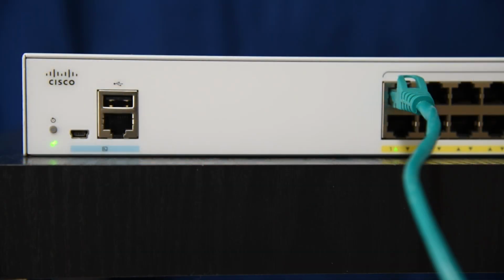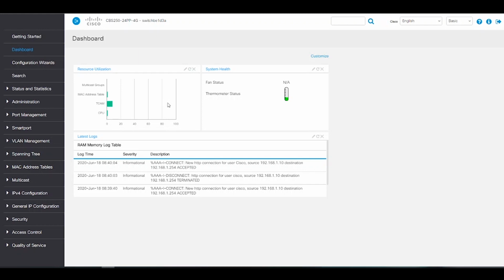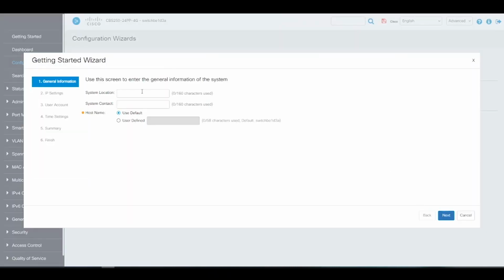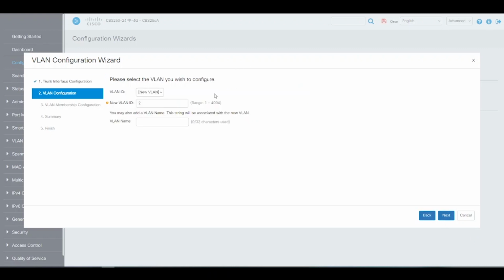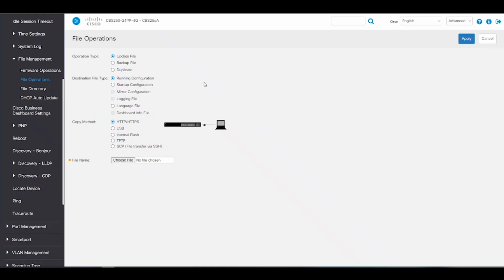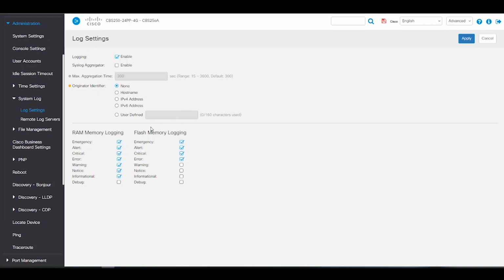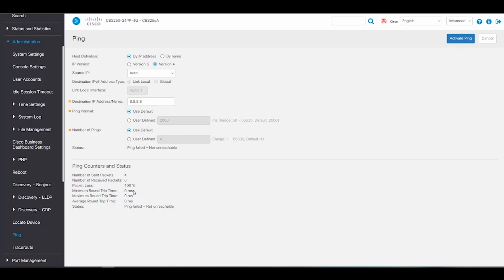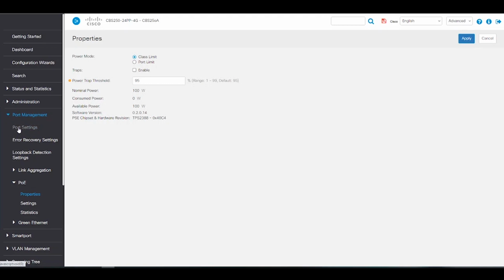Exploring Cisco Business 250 Series Smart Switch Features & Configurations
In this edition of Cisco Tech Talk, we dive into the Cisco Business 250 Series Smart Switches, exploring their key features and walking you through a few configuration options. Learn how these smart switches are designed to provide small businesses with reliable, secure, and efficient networking. Watch as we demonstrate how to easily configure and optimize your CBS250 for seamless performance and scalability.

  What you’ll learn in this video:
  – Key features and specifications of the Cisco Business 250 Series Smart Switches
  – How to configure your CBS250 for optimal performance
  – Best practices for managing and maintaining your network infrastructure with Cisco Business Switches
  – How these switches provide secure, scalable solutions for small businesses

  This video is ideal for small business owners, network administrators, and IT professionals looking to configure and optimize their Cisco Business 250 Series Smart Switches.